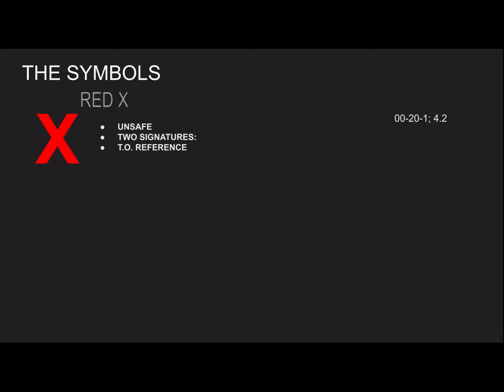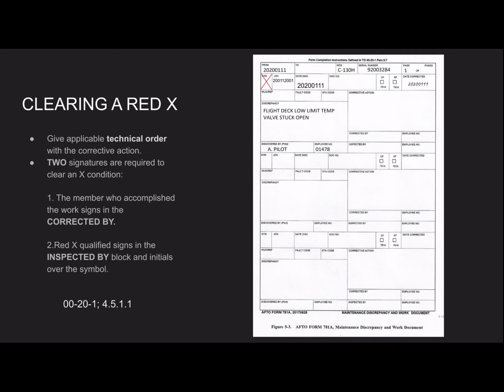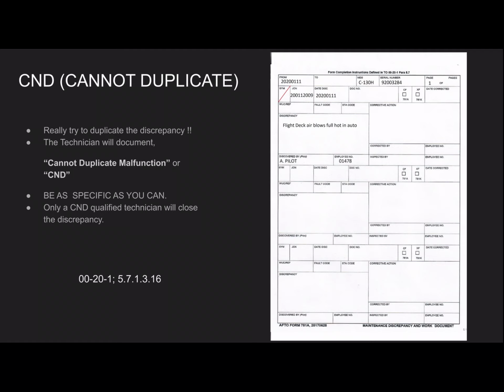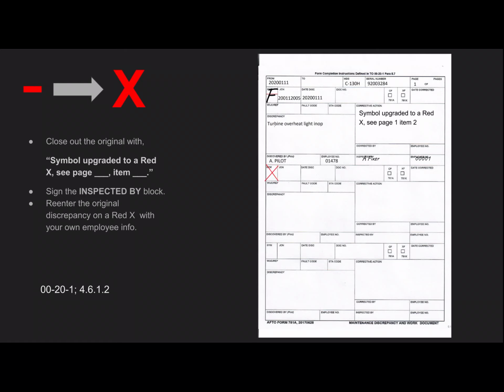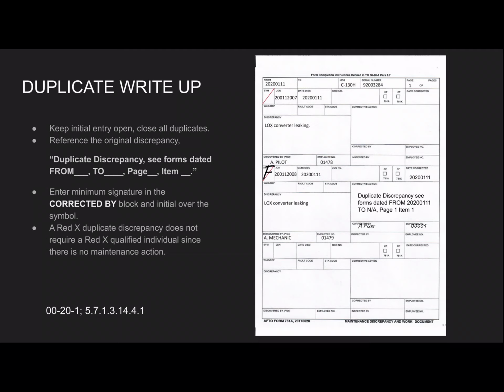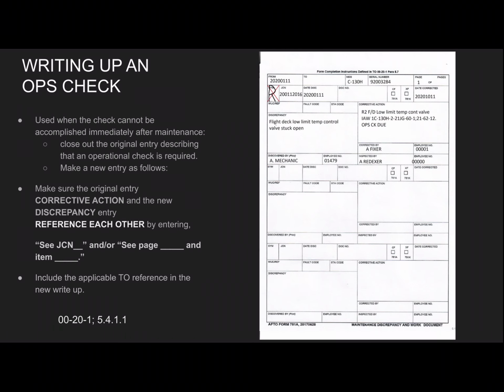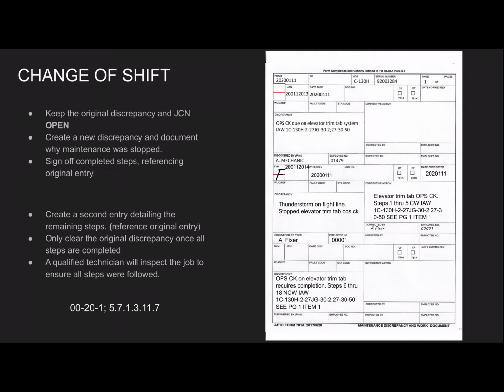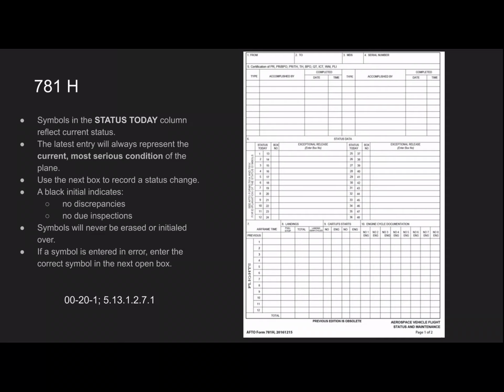MXG Aircraft Forms PowerPoint